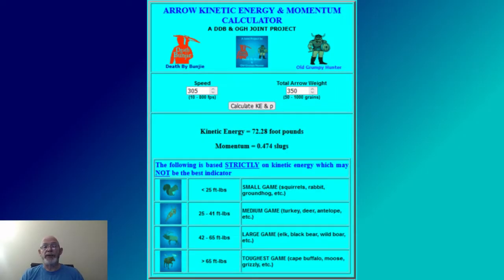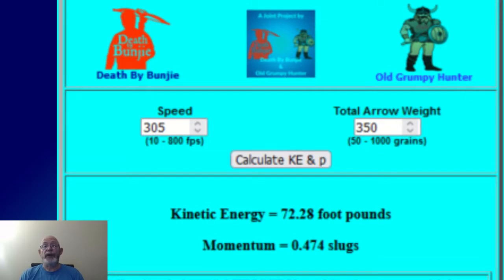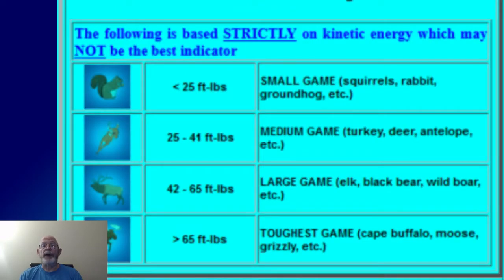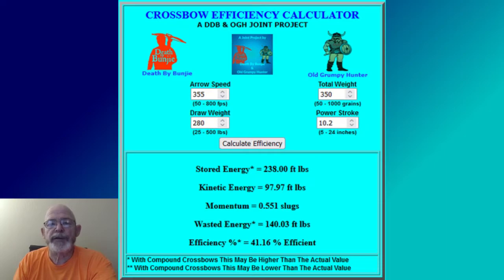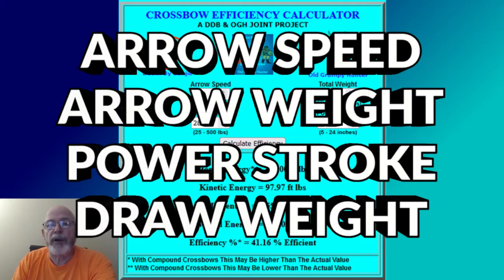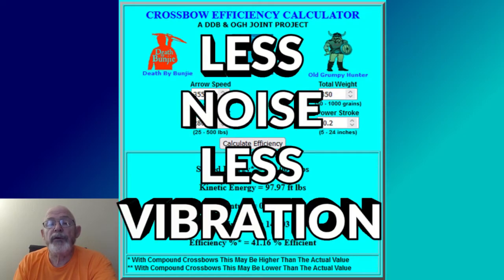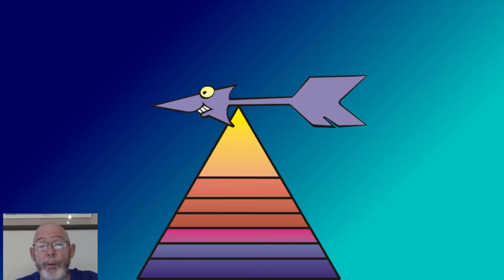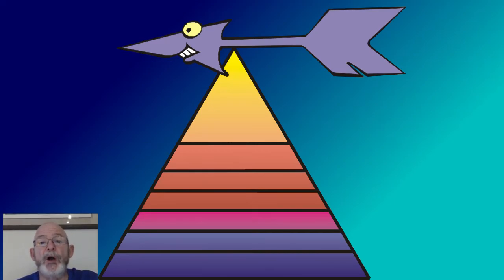Calculator Videos Part1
Old Grumpy Hunter talks about 3 of the Death By Bunjie and Old Grumpy Hunters Joint Project Calculators.

About Old Grumpy Hunter:

Old Grumpy Hunter has been hunting since about 1963.  He started with a 410 and 22 rifle (still has them) going after squirrels. Today he hunts Whitetail (with rifle and crossbow), Turkeys (shotgun and crossbow), and Feral Hogs (with crossbow and rifle). The deer and turkey are hunted in Kentucky on his small farm and the feral hogs are hunted in Alabama, Texas, Pennsylvania, and Florida.  Old Grumpy Hunter has a mechanical and scientific background.

The opinions in this video are those of Old Grumpy Hunter.  If your opinions differ from Old Grumpy Hunter that is fine. This video is for ***ENTERTAINMENT ONLY!***  The information within this video is NOT meant to be instructions of any type. Old Grumpy Hunter is NOT responsible for any injury or death of anyone who is using the information within this video as a guide to doing anything.  Best of luck with your shooting and hunting.
About products used in any videos:
2. All products that are used are 100% funded by Old Grumpy Hunter and have been purchased by Old Grumpy Hunter.
Because of that Old Grumpy Hunter is free to report the results as he finds them, not what a sponsor wants him to report.  The reports are based on outcome-driven studies.